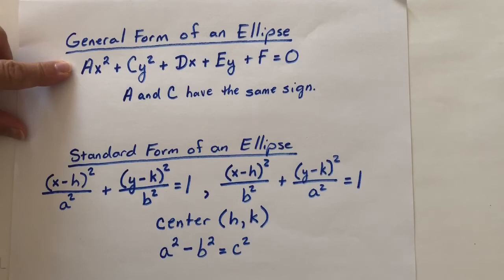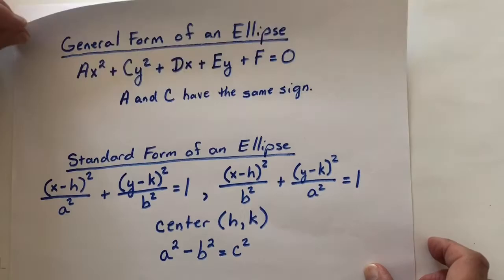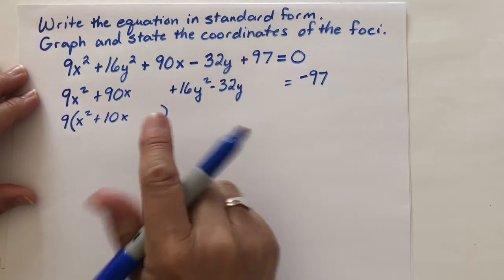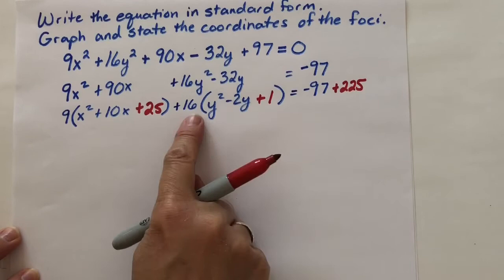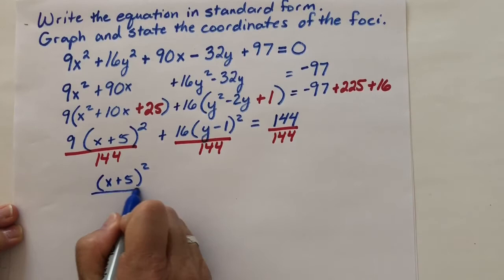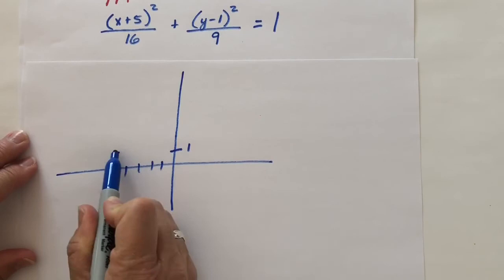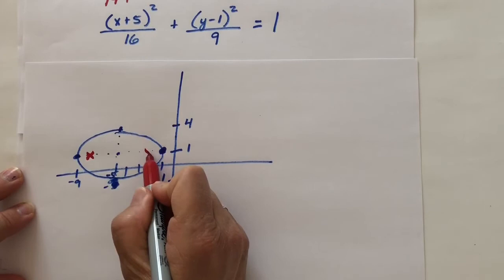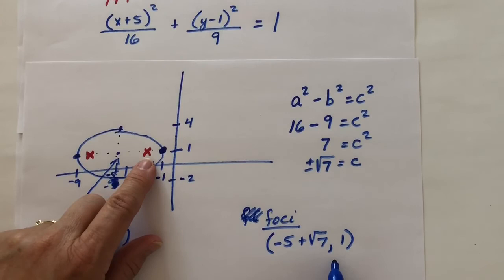Ellipses - Changing from General Form to Standard Form